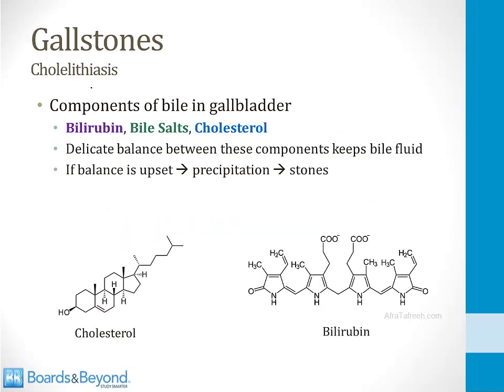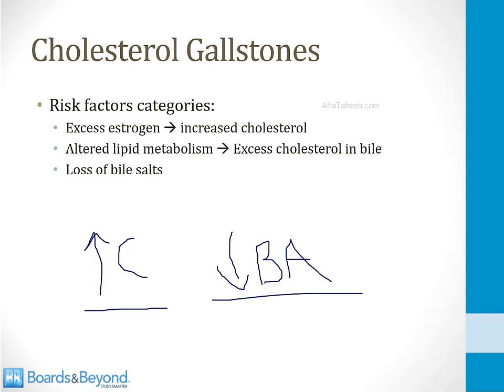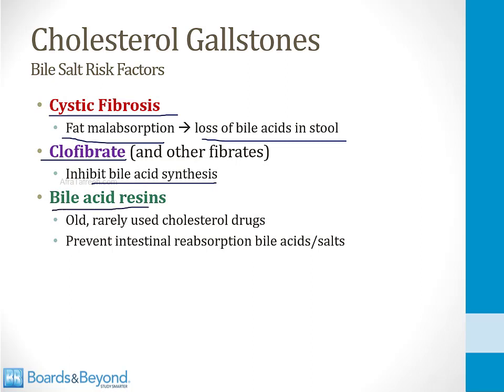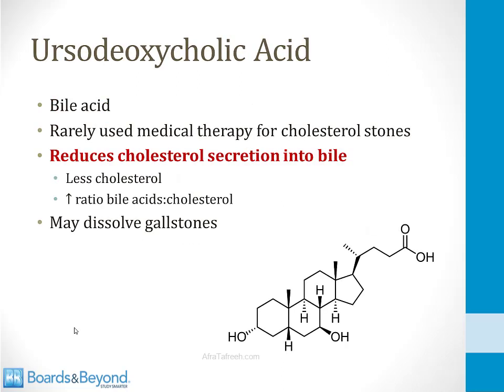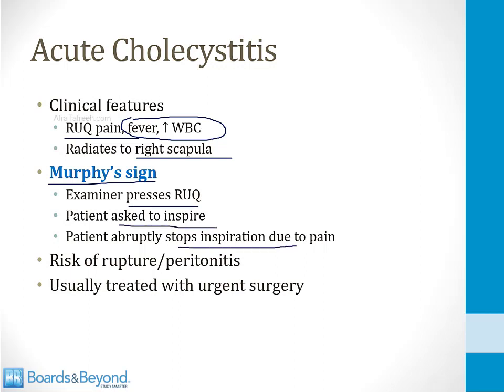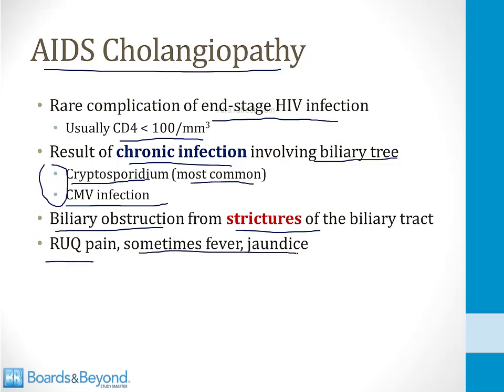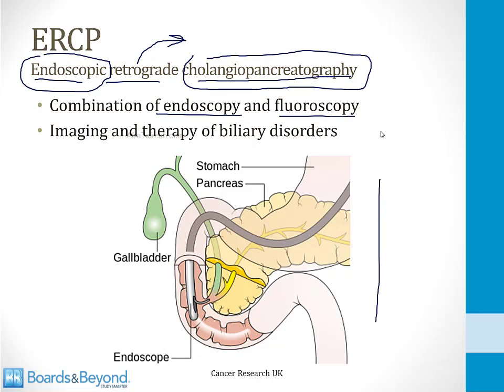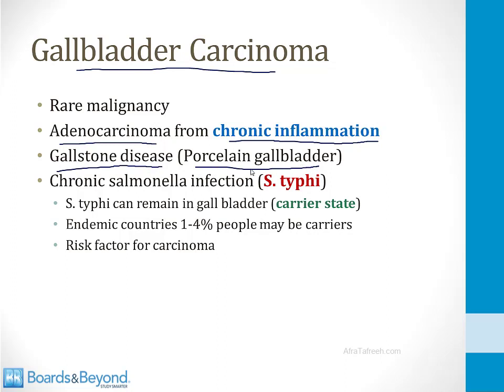Gastroenterology 3 Clinical Gastroenterology 6 Gallstones atf